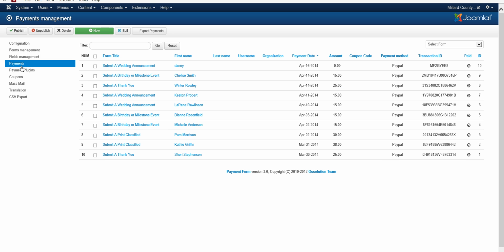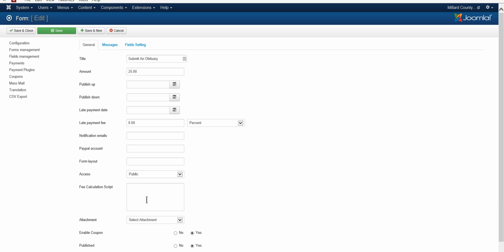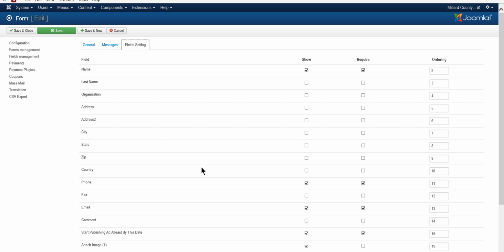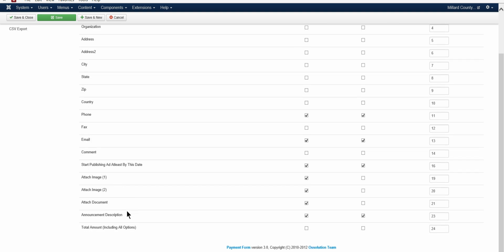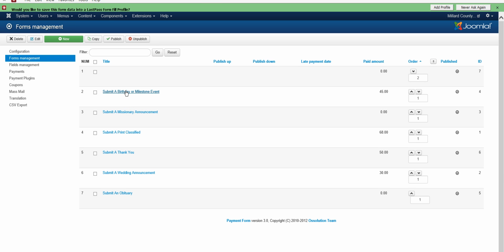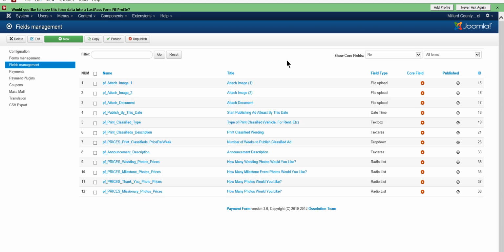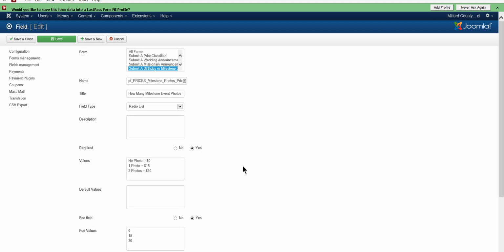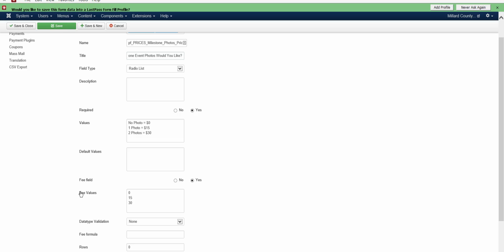Joomla 3 - How to change prices for Payment Forms Extension